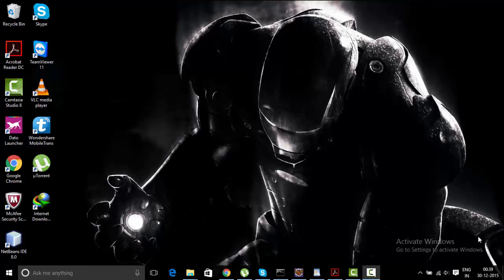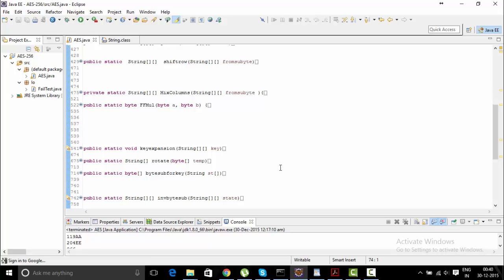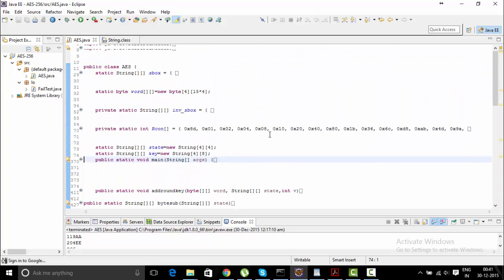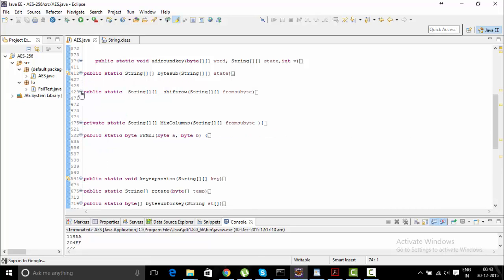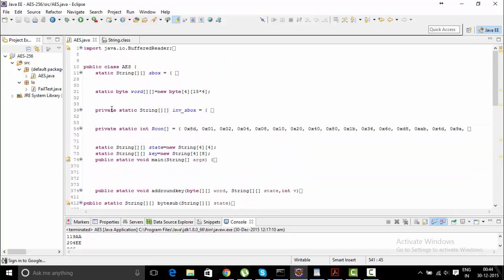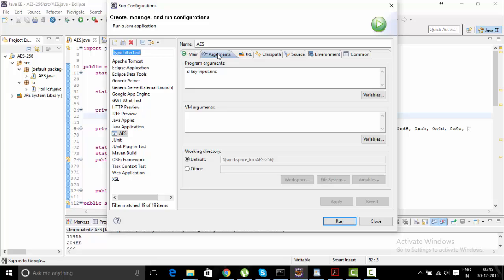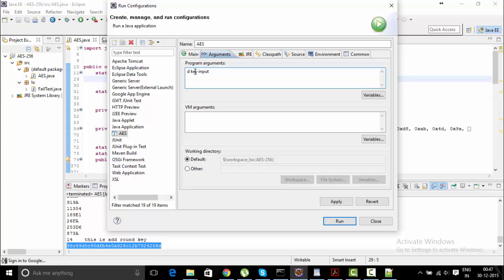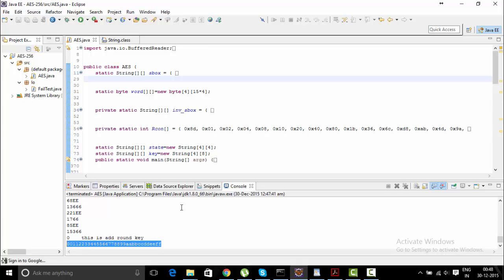CS50 final Project AES 256